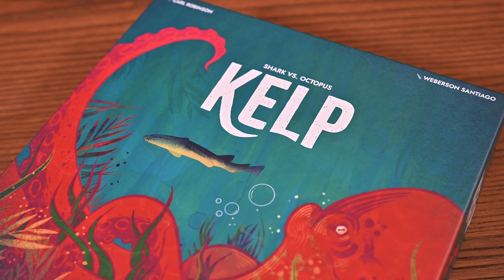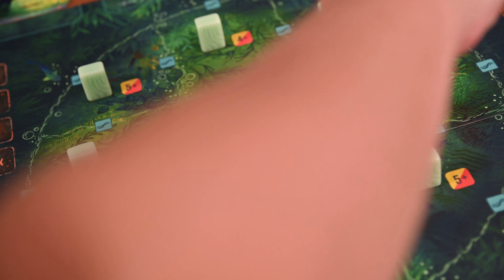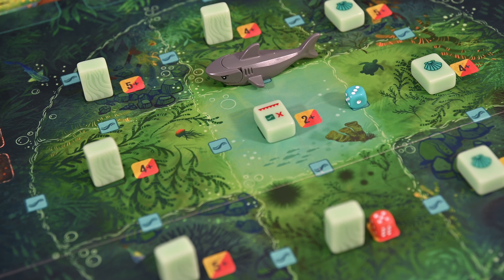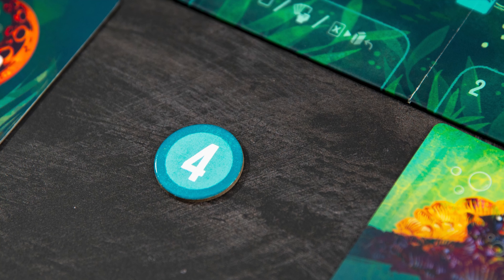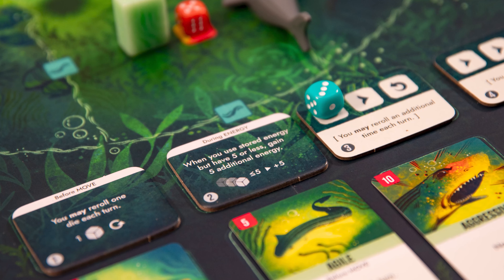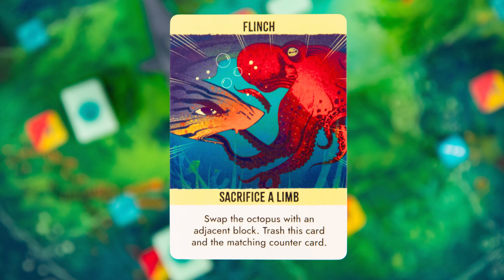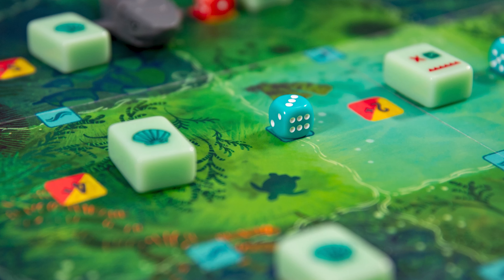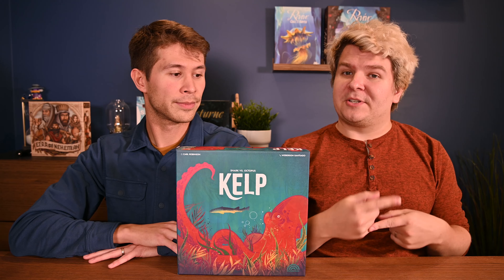Kelp | Fierce Battle Between the Octopus and the Shark | (Board Game Overview and Review #96)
Will you take the role of the Octopus or the Shark in this ultimate showdown?

Kelp is designed by Karl Robinson, illustrated by Weberson Santiago, and published by Wonderbow Games.

In Kelp, you'll take the role of the Octopus or the Shark. As the octopus your goal is to eat the four food blocks or evade the shark long enough for the shark to become exhausted. Your goal as the shark is... well to eat the octopus. Each role is played differently, the octopus will maneuver through card play playing up to two cards per turn, while the shark will utilize dice to conduct it's actions. Will you outwit your opponent in this fierce battle?

Question of the Day: Do you have any information you'd love to share about Kelp or the ocean? Let's learn together.

Time Stamps:

0:00 We Love 2P Games!
0:25 Kelp
1:15 How To Play
4:21 First Impressions
5:43 High Production Quality
6:25 Asymmetry
7:36 The Balance
8:32 End Game Suspense
9:20 You Sometimes Feel Behind
10:11 Memory is Required
10:55 Playing the Person
11:24 Need a Poker Face
12:25 Overall Thoughts
13:31 Question of the Day
14:00 Thank You!
14:12 Learn More about Kelp!

A prototype copy of the game was provided to us by the publisher.

Music from Purple Planet Music